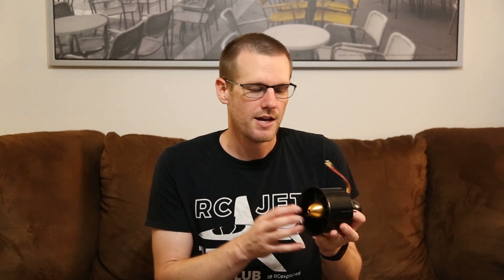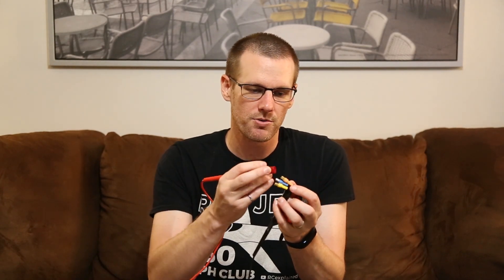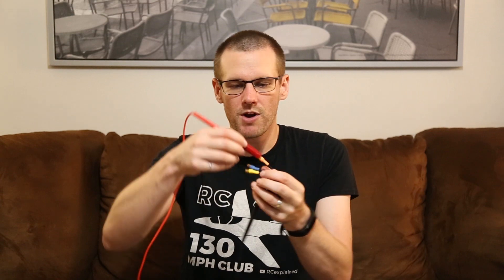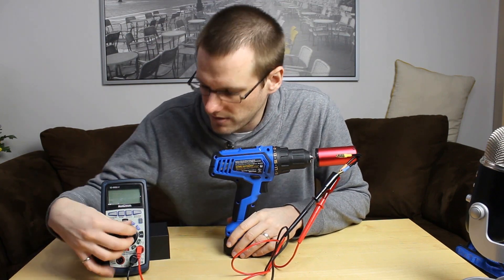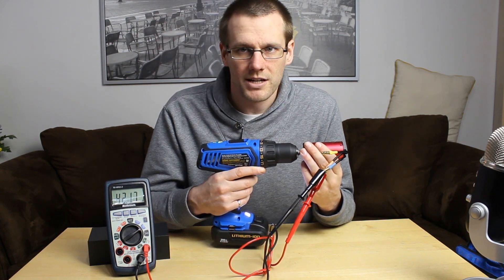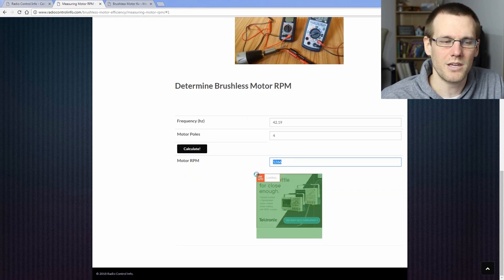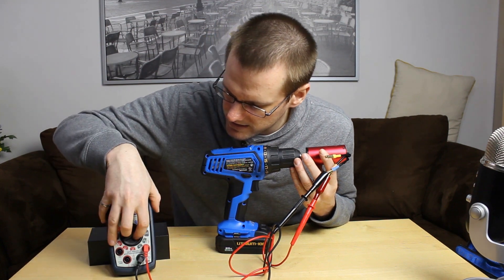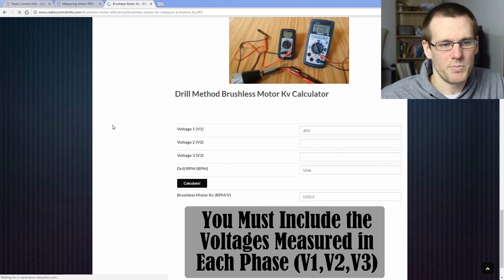How to Determine if your Brushless Motor is Dead (Electrically or Mechanically)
Here we take a look at how determine if the cause of your power system failure is related to the motor. No special tools are required and you don't even need to disassemble the motor! Electrical and Mechanical Motor failures are considered.